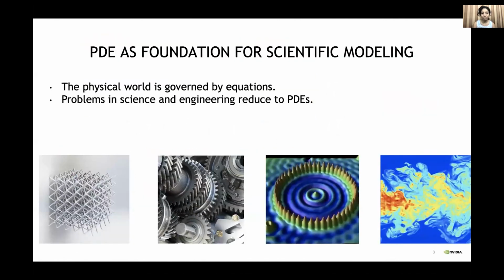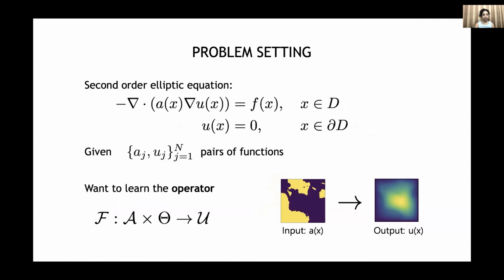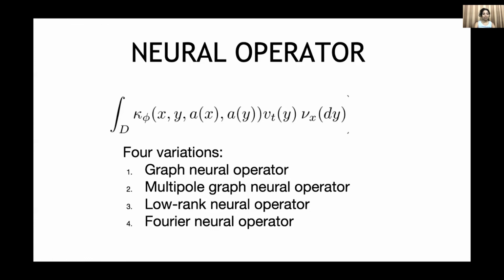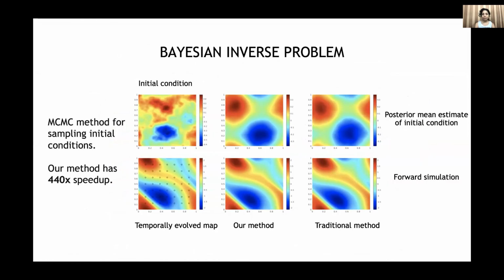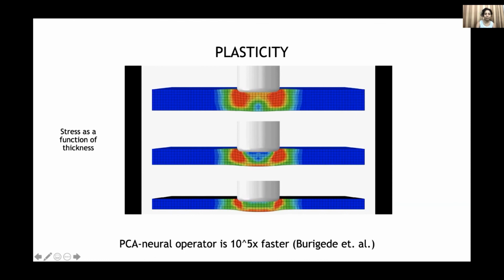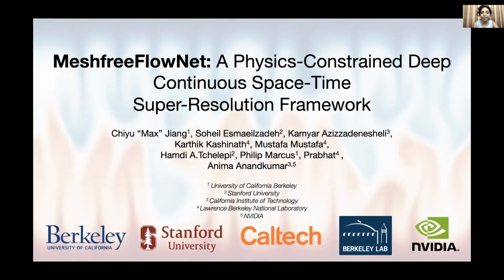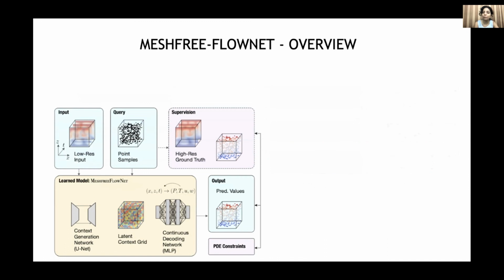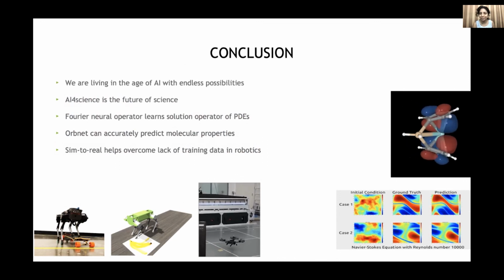Neural operator: A new paradigm for learning PDEs by Animashree Anandkumar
Animashree Anandkumar (Caltech/NVIDIA), "Neural operator: A new paradigm for learning PDEs"

Abstract: Partial Differential Equations (PDE) lay the foundation for modeling a wide variety of scientific phenomena. Traditional solvers tend to be slow when high-fidelity solutions are needed. We introduce neural-operator, a data-driven approach that aims to directly learn the solution operator of PDEs. Unlike neural networks that learn function mapping between finite-dimensional spaces, neural operator extends that to learning the operator between infinite-dimensional spaces. This makes the neural operator independent of resolution and grid of training data and allows for zero-shot generalization to higher resolution evaluations. We find that the neural operator is able to solve the Navier-Stokes equation in the turbulent regime with a 1000x speedup compared to traditional methods.